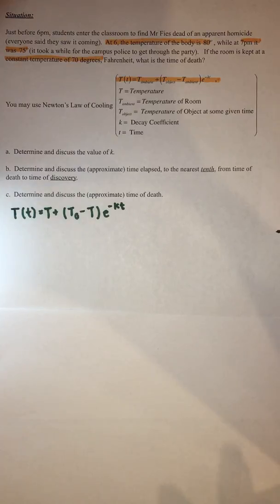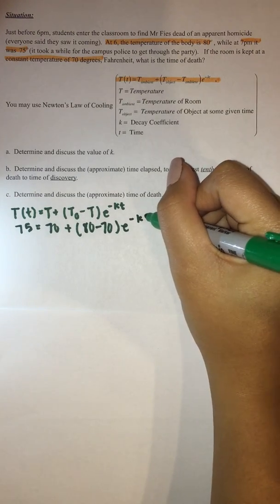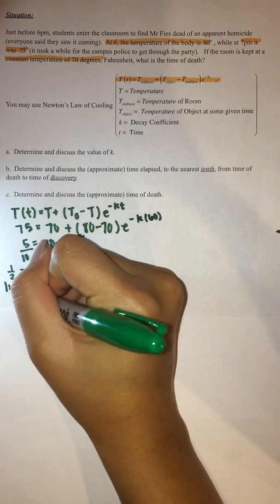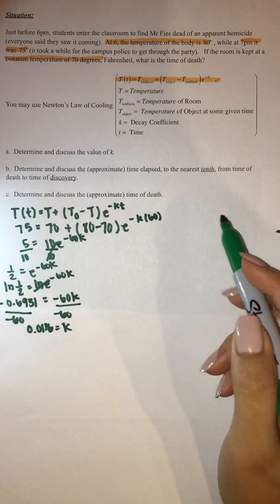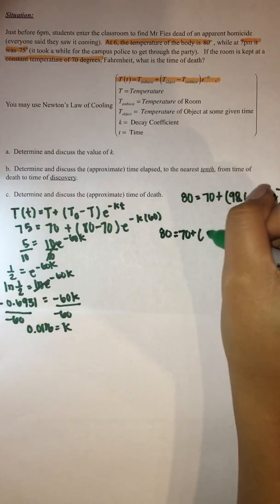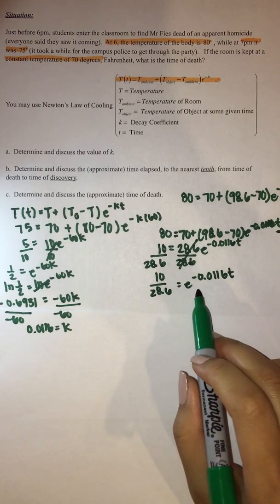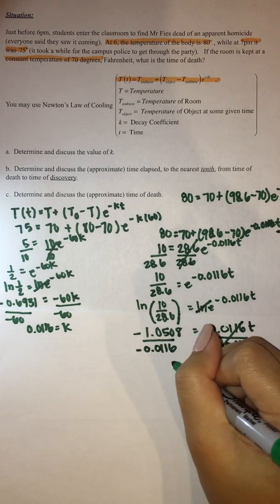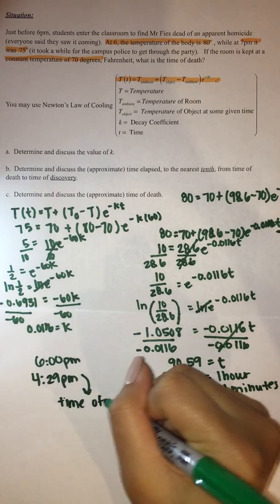FIES MAT 1073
Mr. Fies's MAT 1073